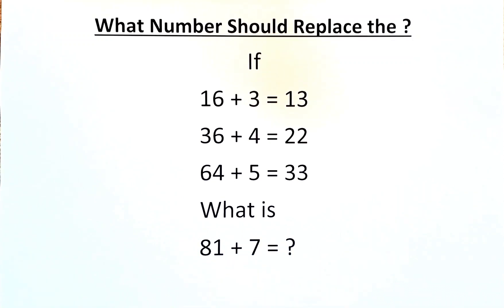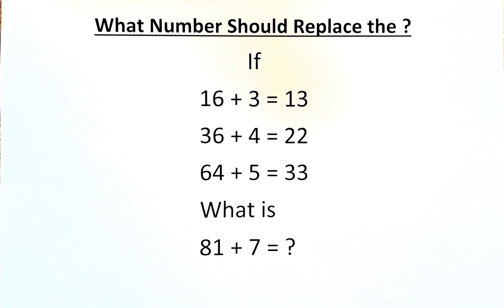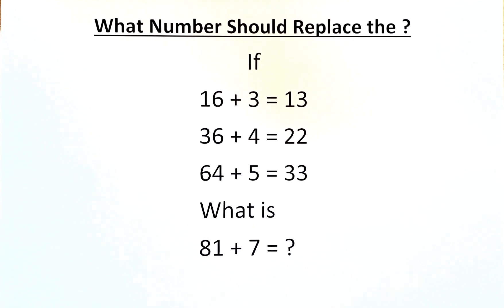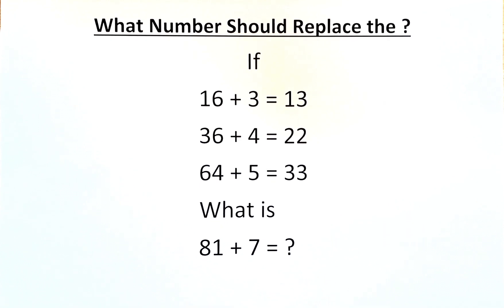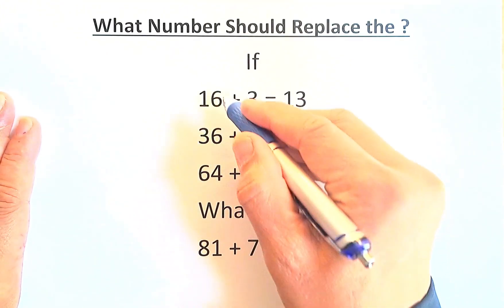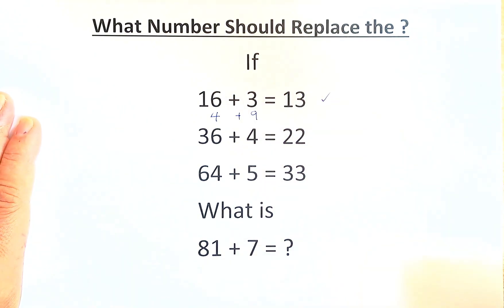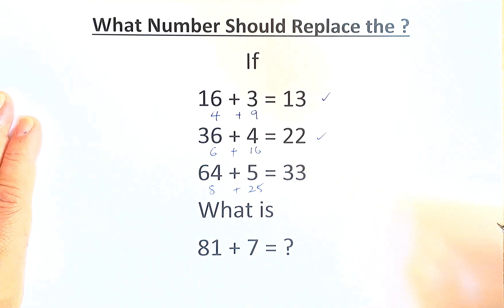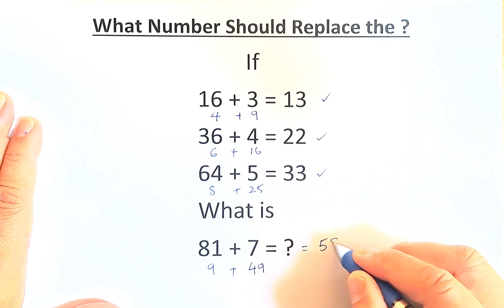What Number Should Replace the ?